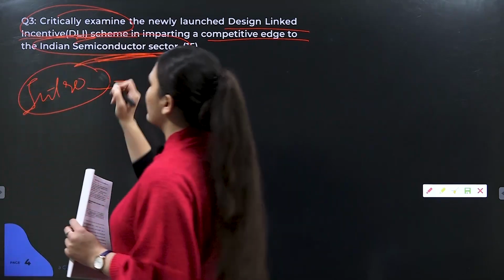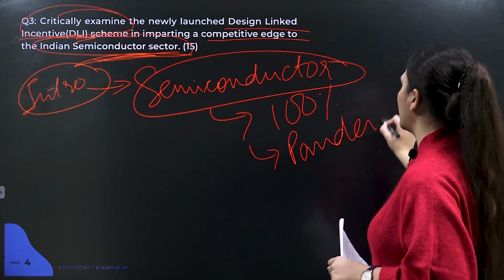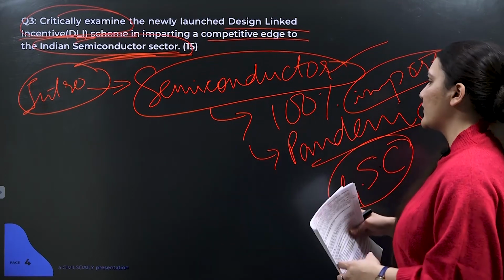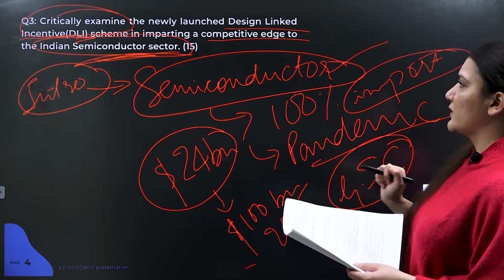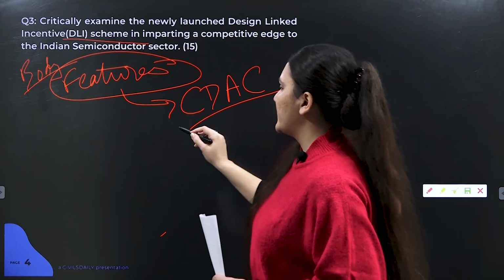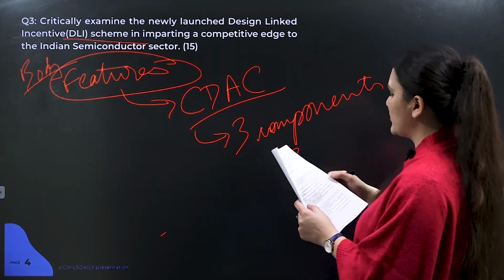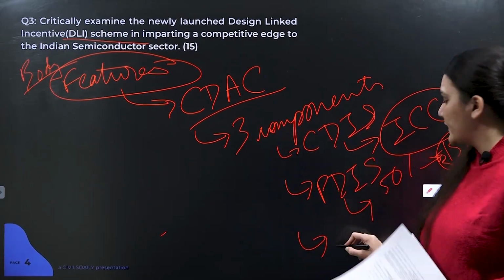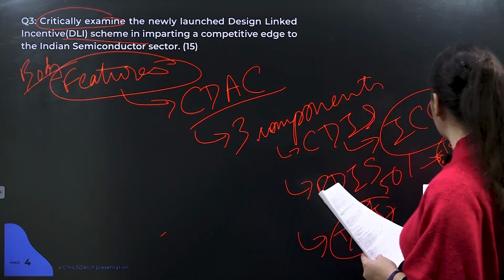Intro Body & Conclusion | UPSC CSE Mains Answer Writing Practice | Keywords, Framework & Strategy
Haven't Register ? Book Your Seat, Samachar Manthan Yearly 2022 Plus